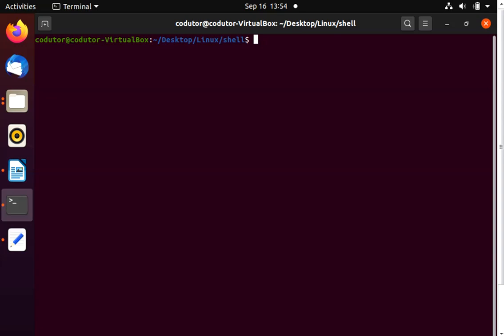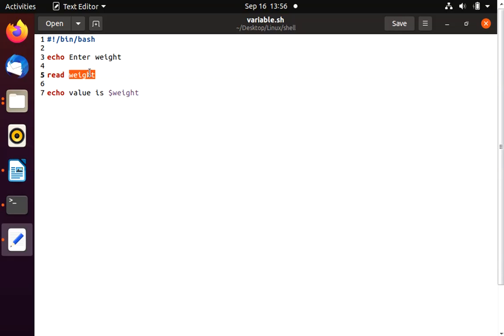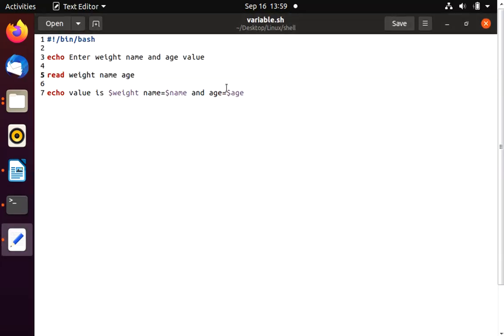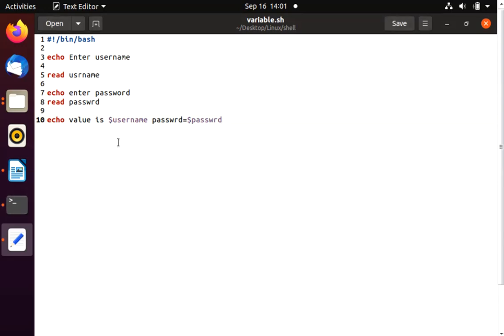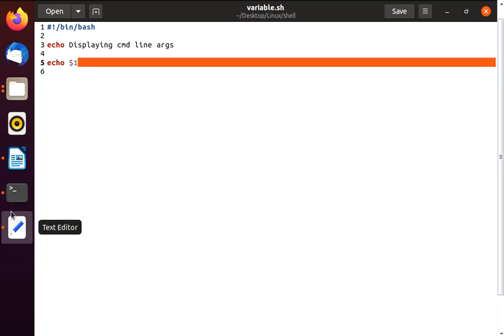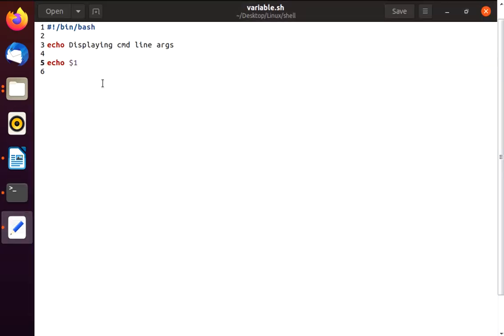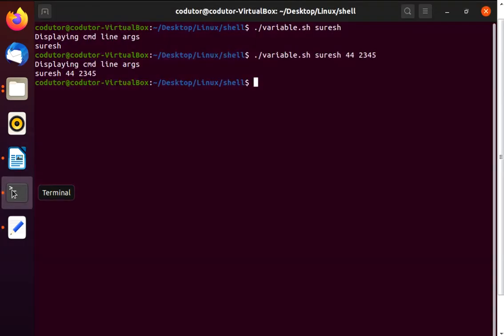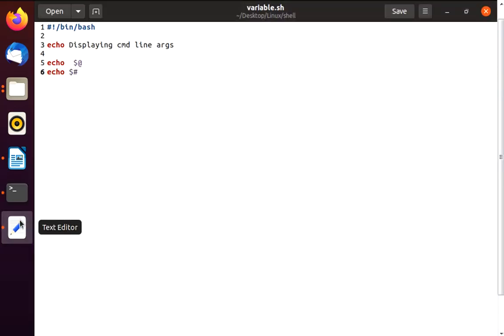Passing Command Line Arguments to the script